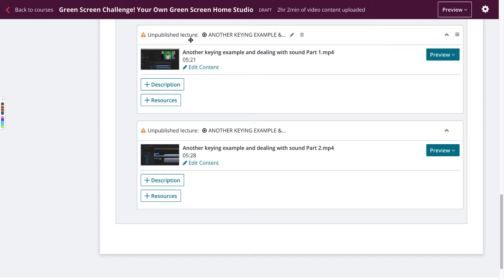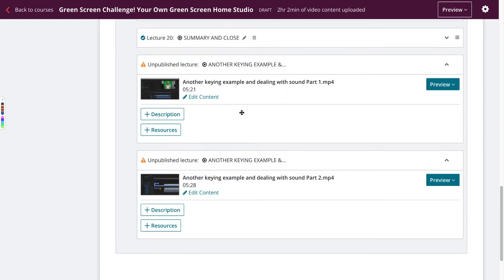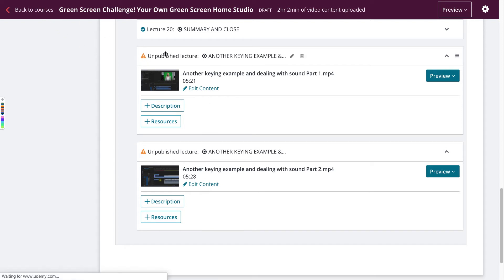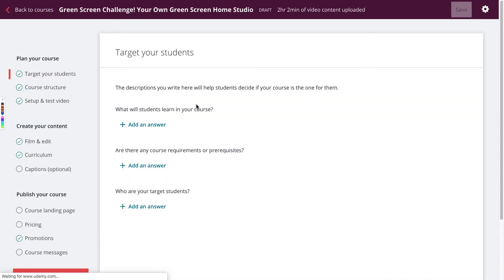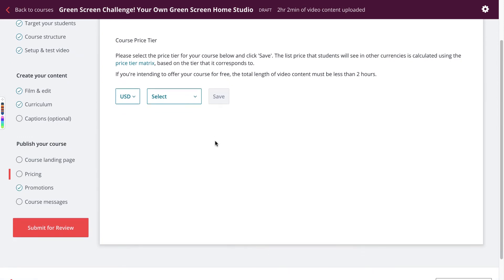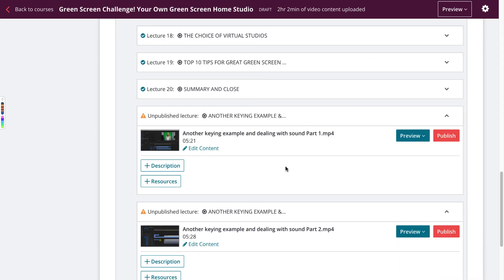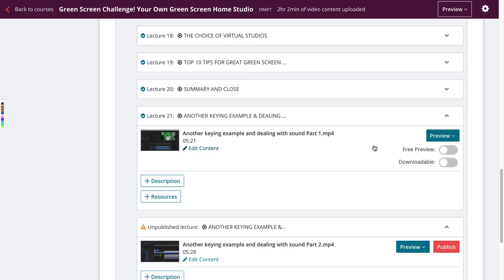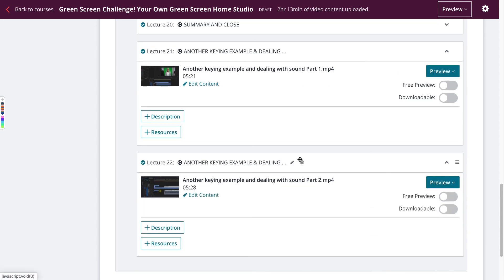Unpublished Lecture Udemy - Having Problems Publishing Lectures on Udemy?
Unpublished Lecture on Udemy - This can be a problem you may be experiencing when publishing your lectures to Udemy but don't worry I have the solution for you...

In March 2020 Udemy made more changes which meant FREE courses can only be up to 2 hours long.

So, if you've already uploaded 2 hours of lectures and not yet set your course price, this is why Udemy are showing lectures as unpublished.

Simply go and set your course price then return to your lectures and you'll see you can now publish them :)